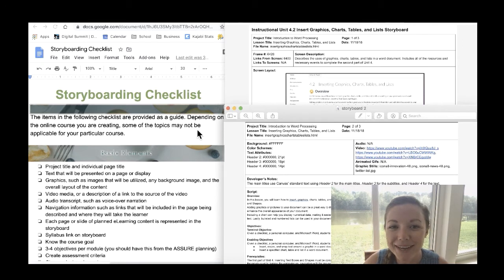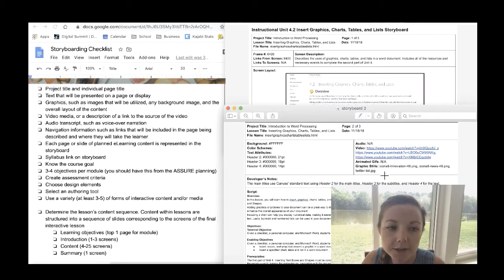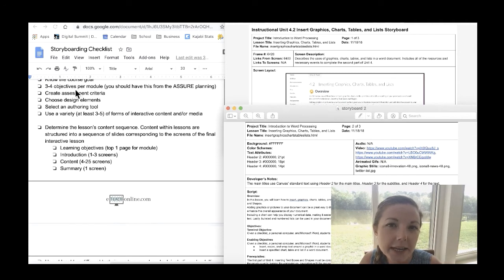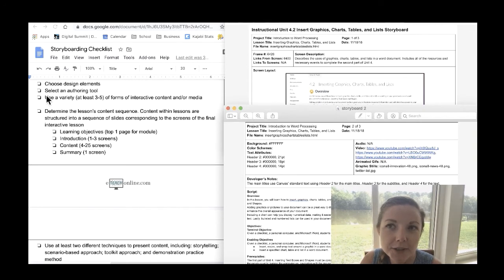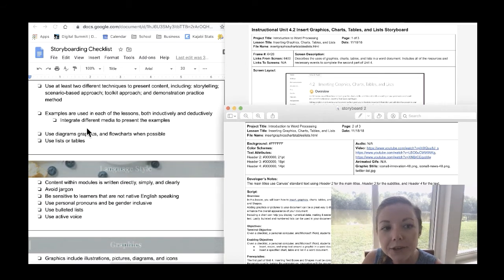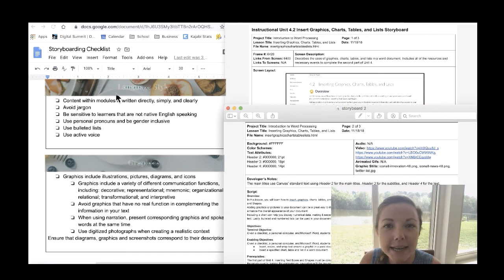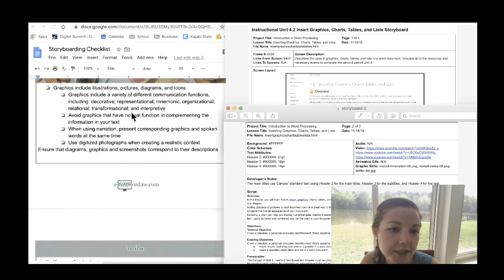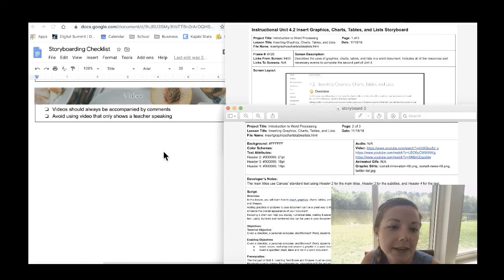How to Create, Develop, and Structure an Interactive Online Course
Are you feeling lost and overwhelmed because of your transition to teaching online? 🤯⁉️

That’s why I made this checklist.

Learn the essential key elements that are necessary to build an online course from scratch.

Download the free storyboarding checklist and create a visual plan of all the necessary components you should include in your online course. 🤩💻📋